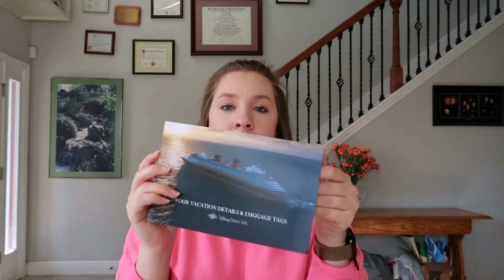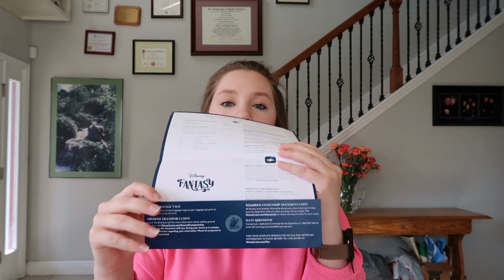Things To Do Before Your Disney Cruise :: Disney Cruise Line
Your Disney Cruise may be days, weeks, or even months away. There's so much to do before your cruise! Get excited! I'm sure your family will have a fantastic time.

Be sure to select the ship you are sailing on. The deck plans automatically prepopulate for the Disney Magic.